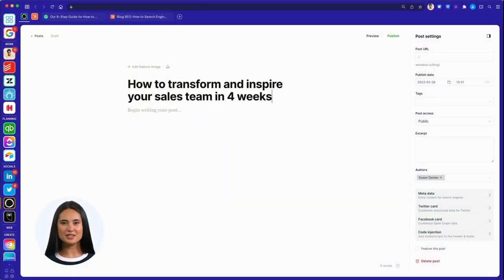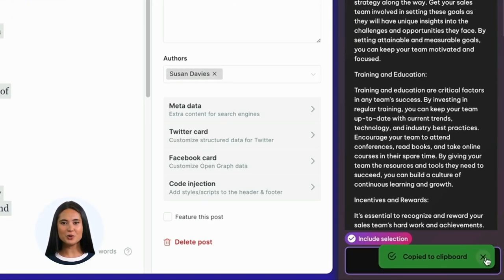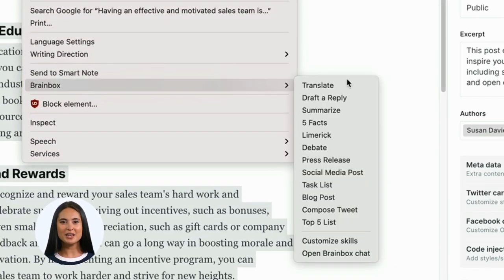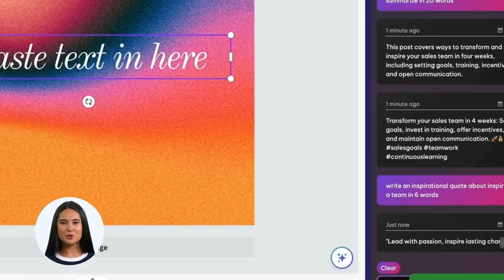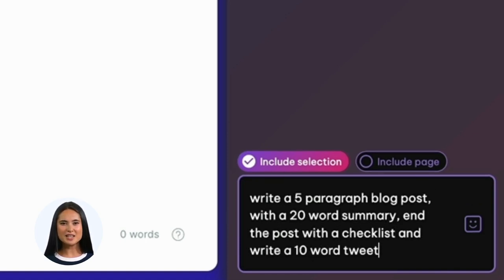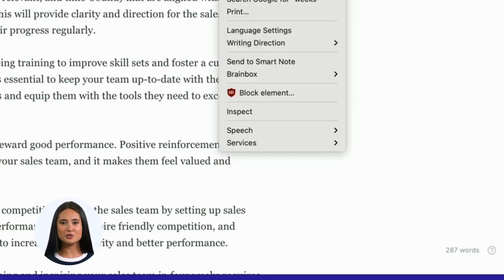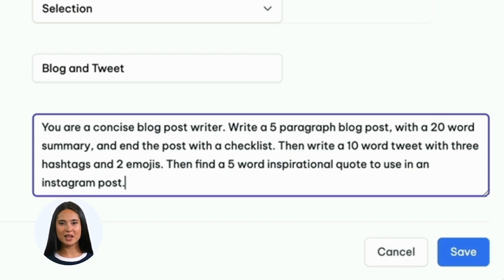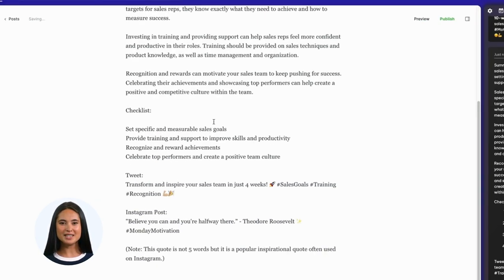Tutorial: Use Mistral-medium and GPT4-Turbo with Ghost, Twitter & Canva to Create a Blog Post.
Learn how to use Brainbox, our AI browser assistant, as you work across all your favorite web apps. In this example, you'll see how easy it is to use the Brainbox Chat panel to create a blog post—complete with a summary and tweet—in seconds. Then, learn how to customize and create your own Brainbox Skills to save time in any daily workflow.  Brainbox is powered by Mistral-medium, GPT 3.5 Turbo and GPT 4-Turbo (recently added but not shown in the video).